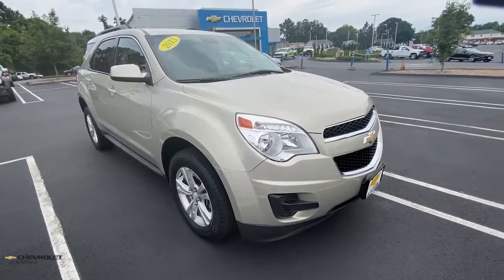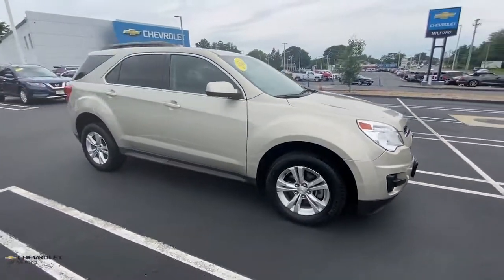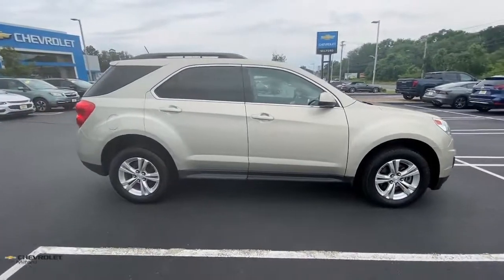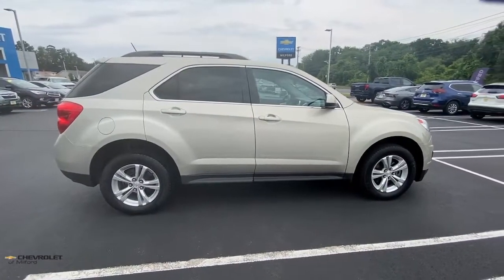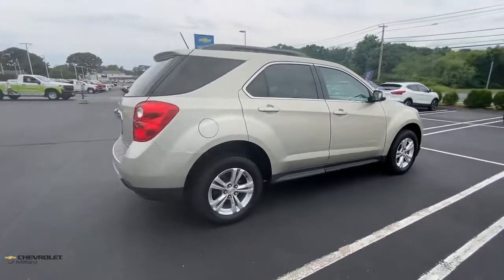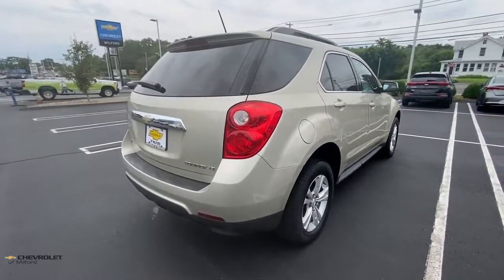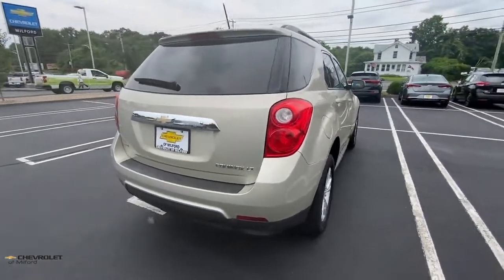2015 Chevrolet Equinox Milford, Stratford, West Haven, New Haven, Bridgeport, CT UC5173A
Champagne Silver Metallic Used 2015 Chevrolet Equinox available in Milford, Connecticut at Chevrolet of Milford. Servicing the Stratford, West Haven, New Haven, Bridgeport, CT area.

Champagne Silver Metallic 2015 Chevrolet Equinox LT 1LT AWD 6-Speed Automatic with Overdrive 2.4L 4-Cylinder SIDI DOHC VVT AWD.brbrRecent Arrival! Odometer is 17856 miles below market average! 20/29 City/Highway MPGbrbrAwards:br  * JD Power Initial Quality Study JD Power Dependability Study   * JD Power Initial Quality Study   * 2015 IIHS Top Safety Pick   * 2015 KBB.com 10 Best Used Compact SUVs Under $15000   * 2015 KBB.com 10 Best Used Family Cars Under $15000brbrbrReviews:br  * If you haul rear-seat passengers more often than you fill the cargo area in your compact SUV then you might want to give the 2015 Chevy Equinox a look. The ability to tow 3500 pounds in V6 models is shoulders above most competitors. Source: KBB.combr  * Premium look inside and out; strong optional V6 engine; quiet interior; comfortable highway ride; spacious and adjustable backseat. Source: Edmundsbr  * The 2015 Equinox is Chevrolets stylish and efficient sizzling compact crossover. The Equinox stretches the boundaries of the term compact as it is noticeably larger than its rivals. That size difference affords more room for passengers in the second row seat and a larger presence on the road. The 2015 Chevy Equinox is a comfortable and quiet ride and drives like a more expensive car. It has an edge in passenger comfort especially in the rear where the bench seat can move several inches fore and aft to create more legroom. Up front driver and passenger benefit from generous-sized seats. The 2015 Equinox has a blend of soft curves at its edges to balance the vehicles rectangular shape. A long hood further helps even out the Chevys proportions. It all works to give the Equinox an athletic appearance. Other standout aesthetics include the signature 2-bar grille floating fog light bezels and creased fender flares. The Equinox comes standard with a fuel-efficient 4-cylinder engine that makes an adequate 182 horsepower. You may also choose the impressive V6 that puts out 301 horsepower. Both engines are connected to a 6-speed automatic transmission. Front-wheel drive (FWD) is standard with all-wheel-drive as an option for both engines. The 4-cylinder model can tow a maximum of 1500 pounds while the V6 can pull 3500 pounds. If you want a small-do-it-all SUV with plenty of passenger space a comfortable ride and good fuel economy consider the Chevy Equinox. Source: The Manufacturer Summary